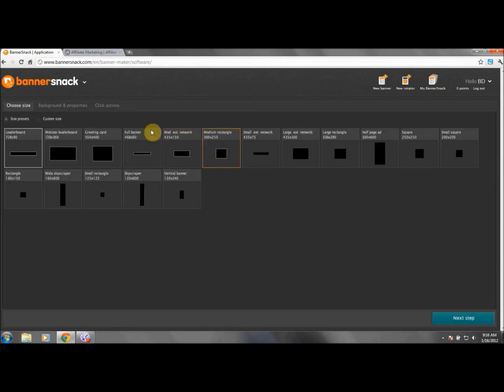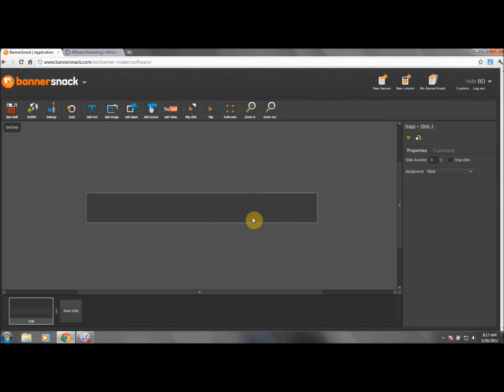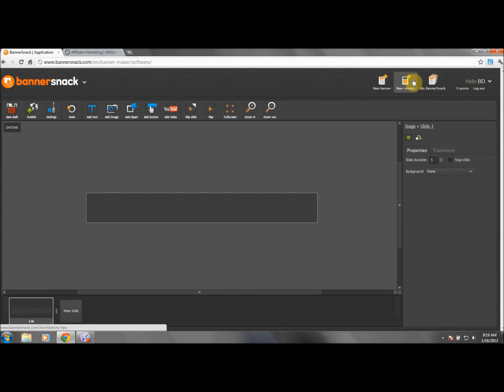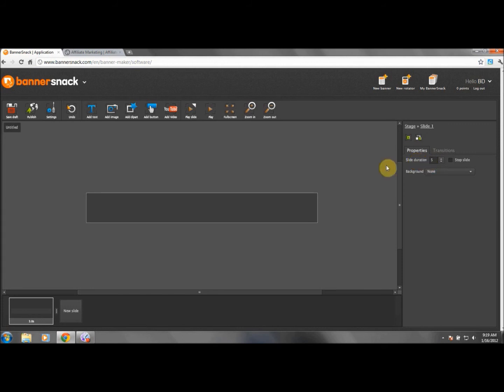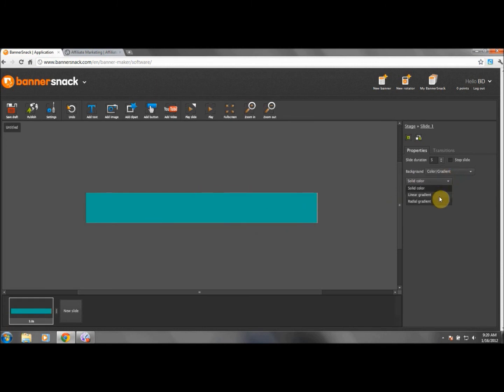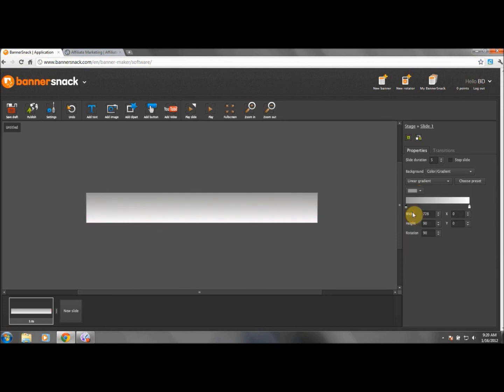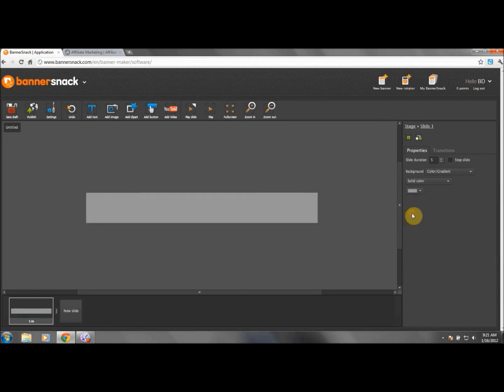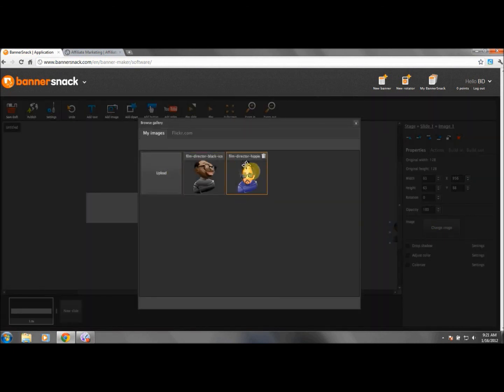Wordpress Install -- Part 37/44